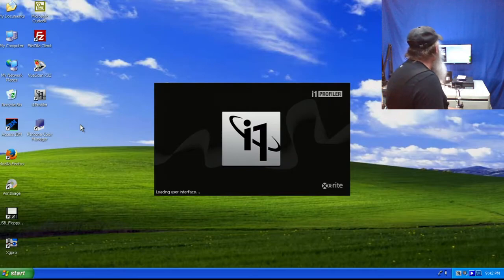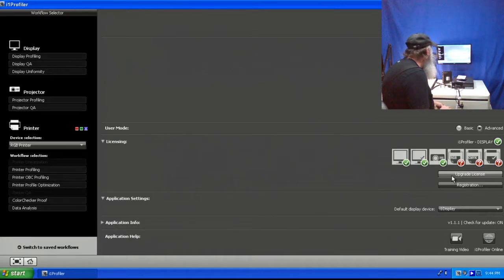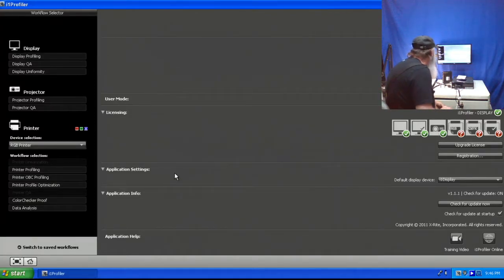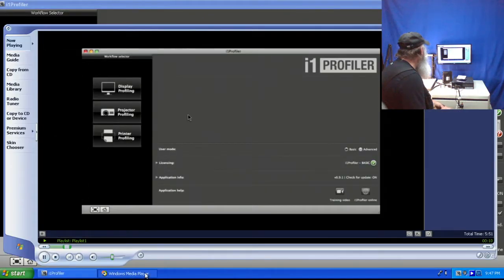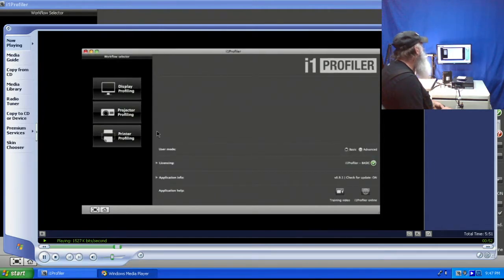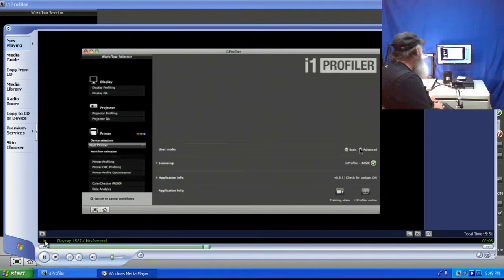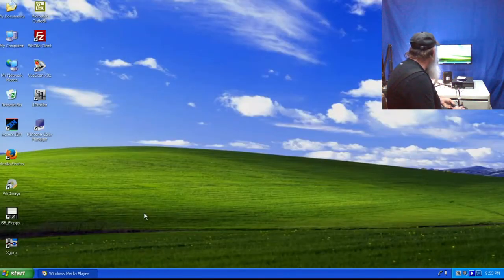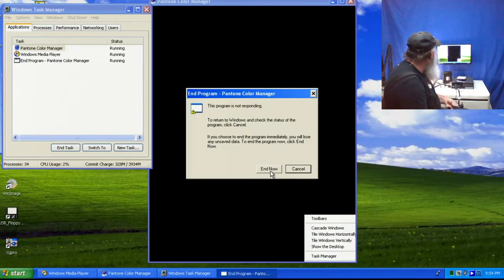Checking out the software to the X-Rite 'i1 Display' "Monitor Calibration Device"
In a previous video, I covered the hardware to the "Oddware" X-Rite 'i1 Display' device - Now I've been able to get the software to run.